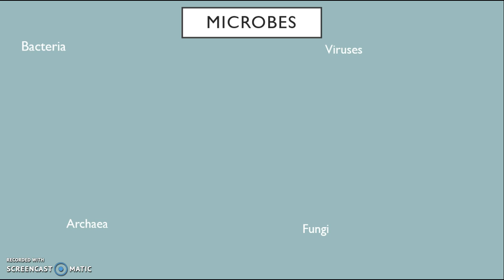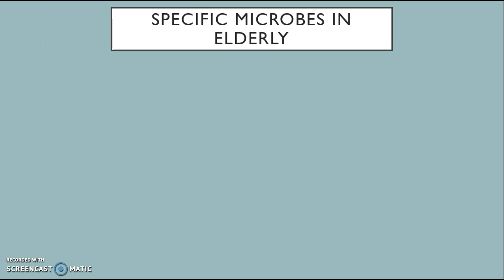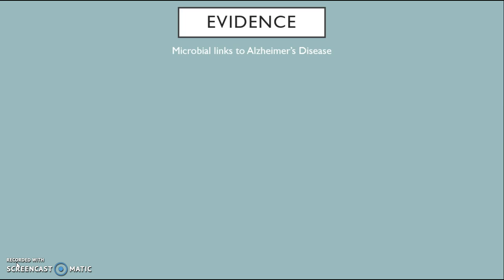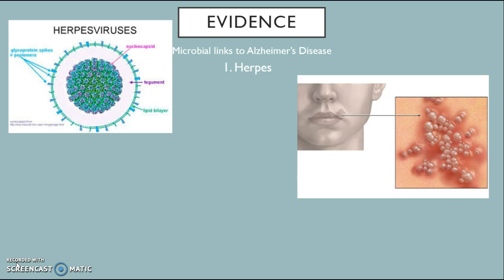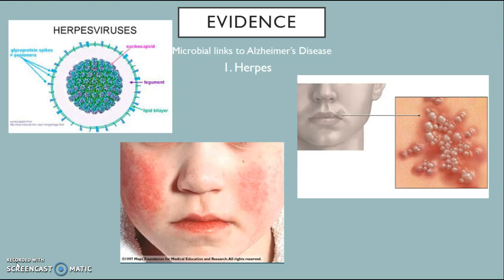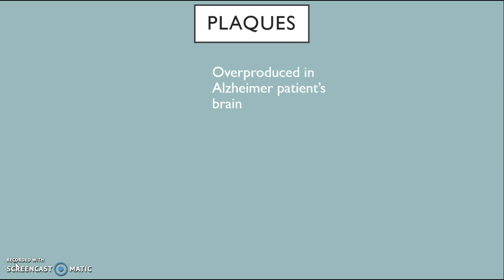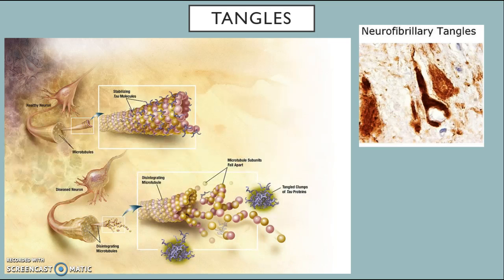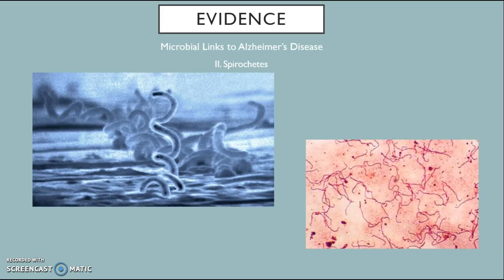Microbial Links to Alzheimer's Disease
For Microbiology class